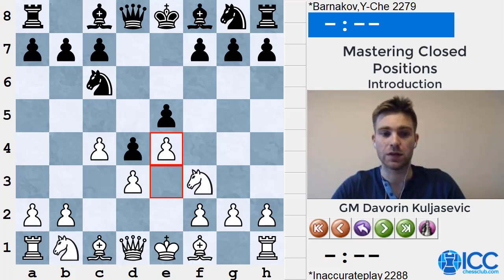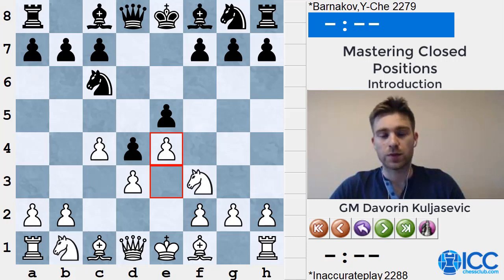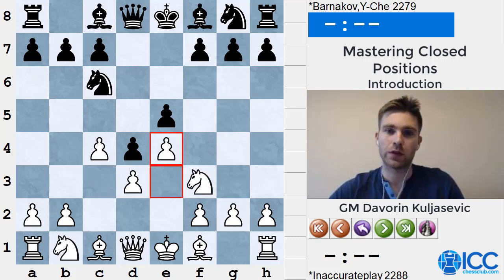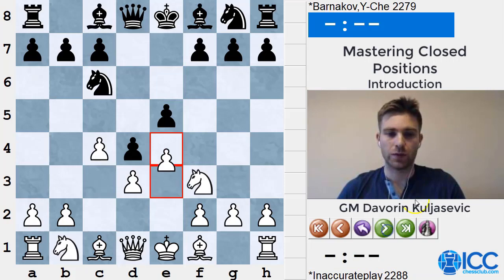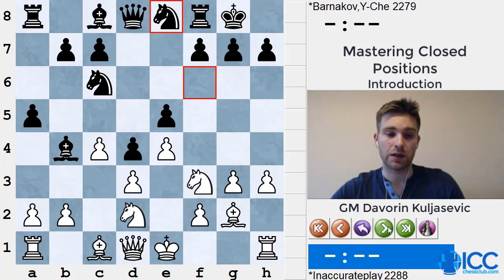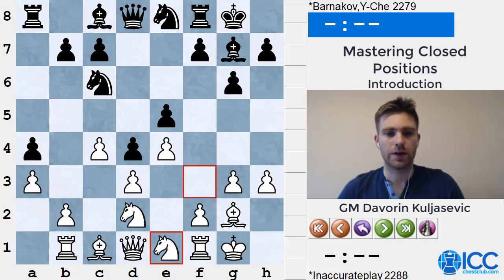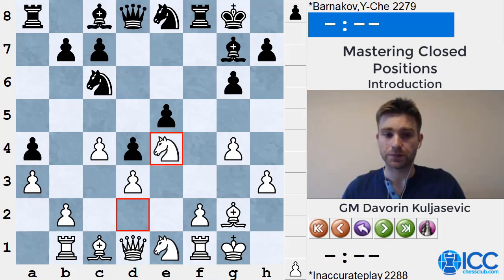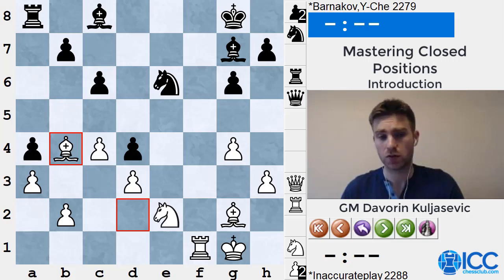GM Kuljasevic's new video series "Mastering Closed Positions" - Intro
How many times have you found yourself in a closed position, with no idea about how to proceed?
Yeah, I know.
This is why the ICC, with the collaboration of GM Davorin Kuljasevic, brings you a brand-new video course: "Mastering Closed Positions".